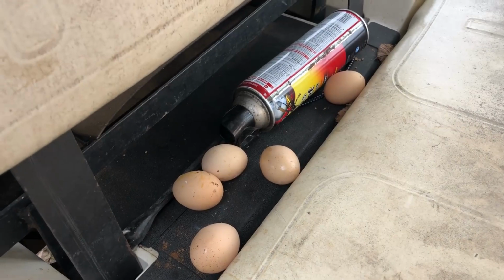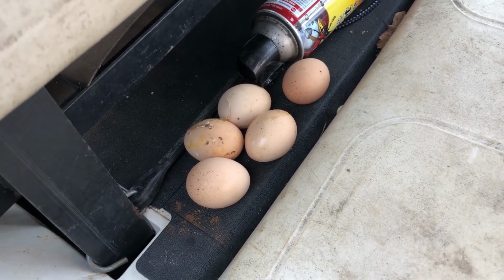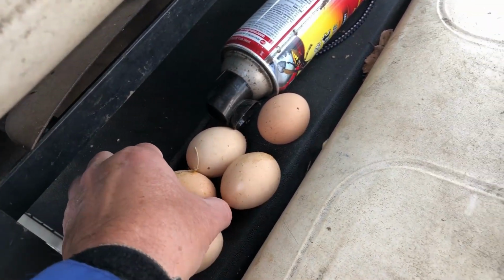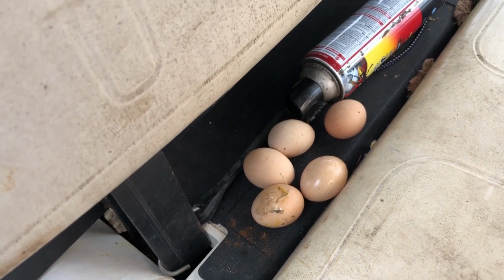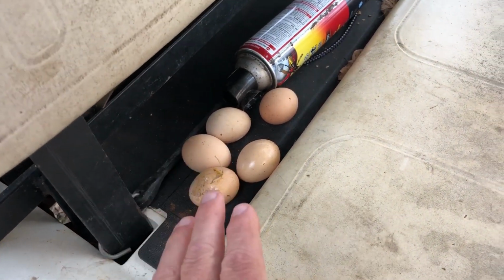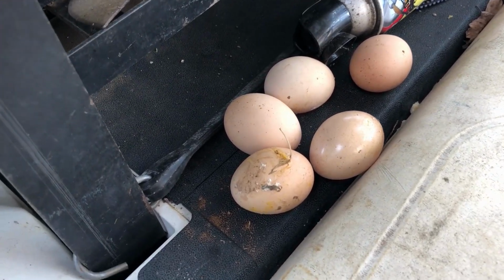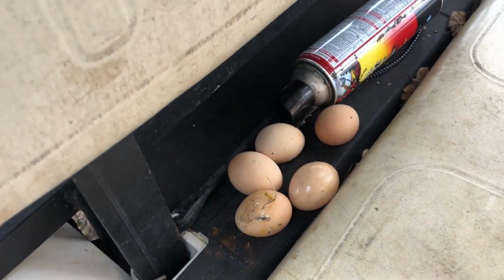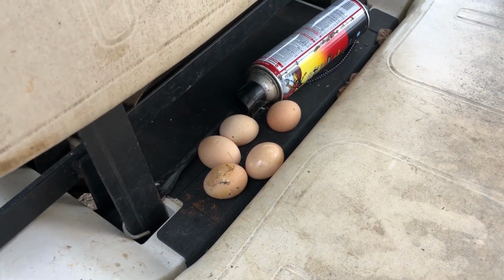🤔 YOU DON'T APPRECIATE WHAT YOU HAVE... Till You DON'T Have It 😕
Here are some "Roll Away" Nest boxes